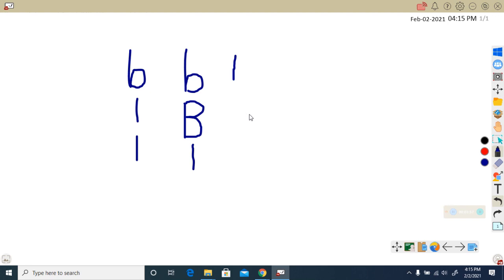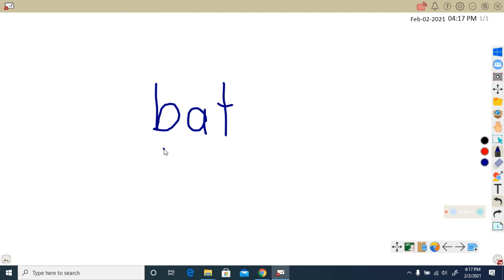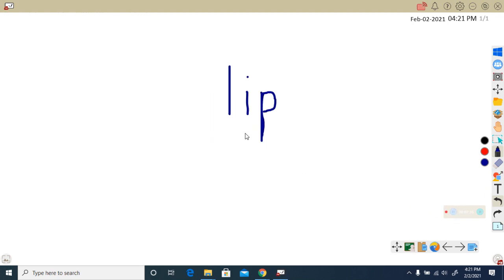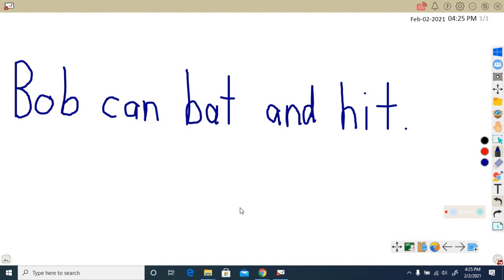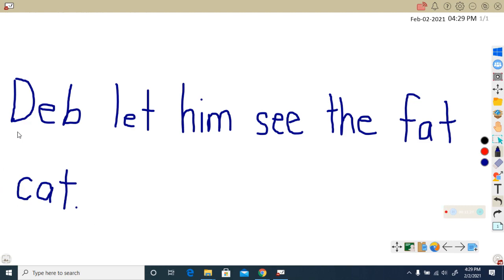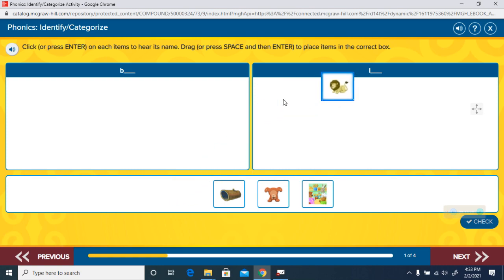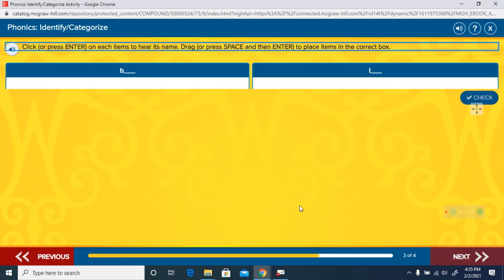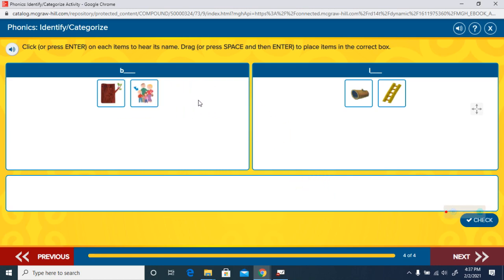Unit 6 Week 1 Day 3 Phonics